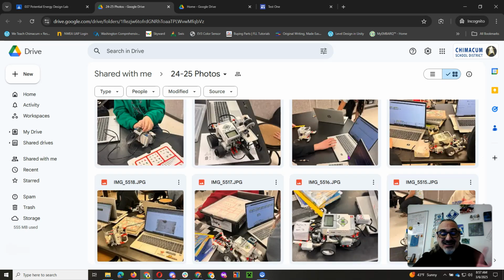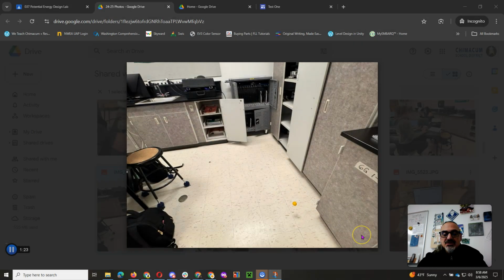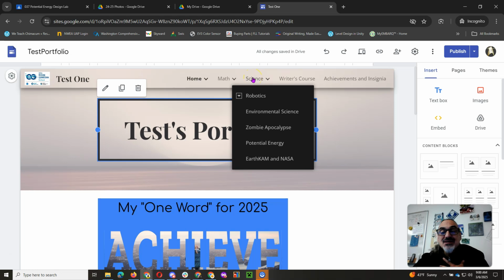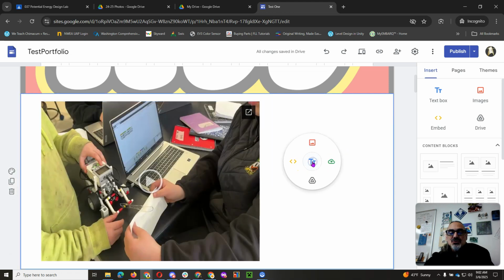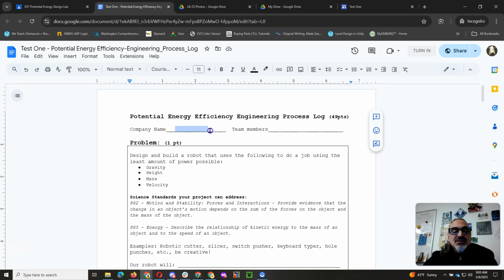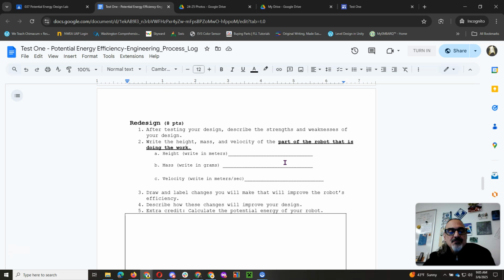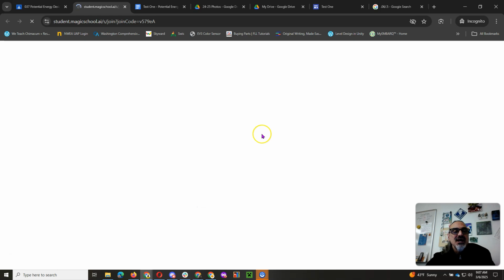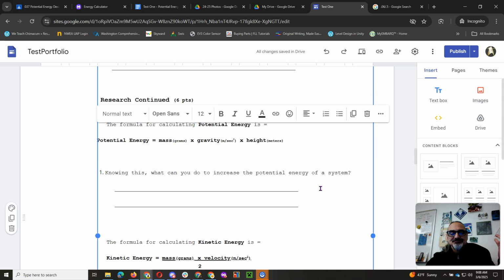Potential Energy Eportfolio Instructions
As we wrap up our Potential Energy Robotics Efficiency Design Challenge I recorded this how-to video to get around problems we are having with the videos I have been sharing with the students.

Chimacum 6th graders, watch this video to complete your project with all the requirements.